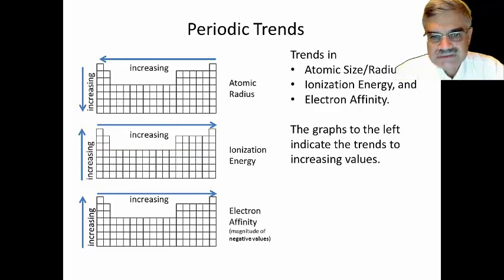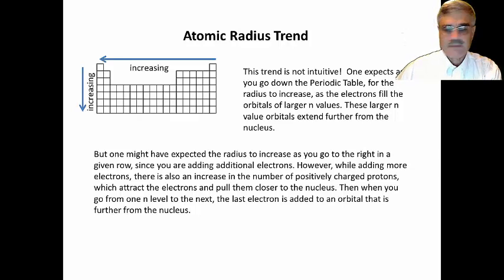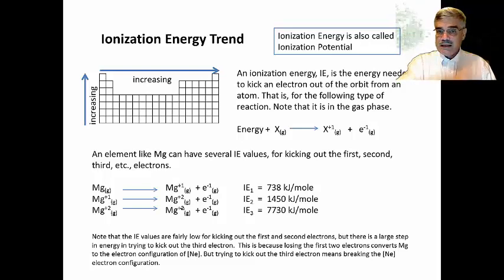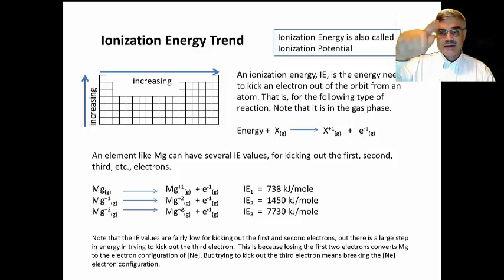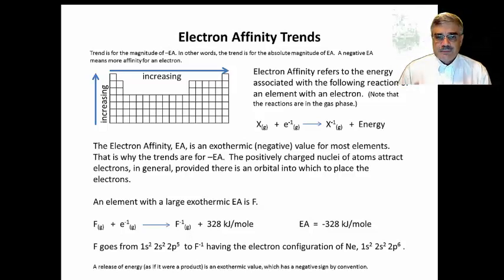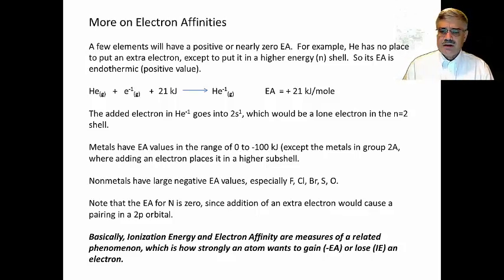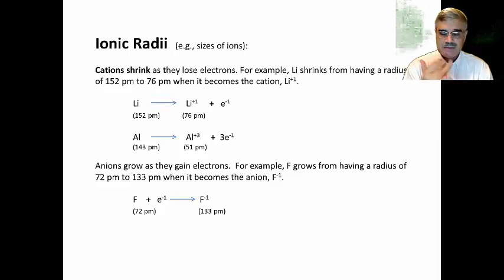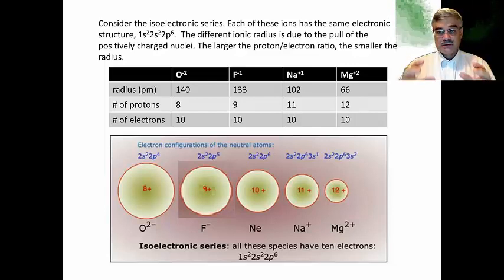Electron Configurations and Periodicity Two